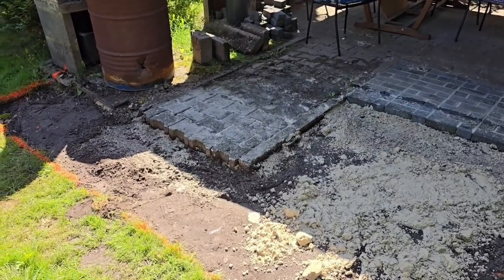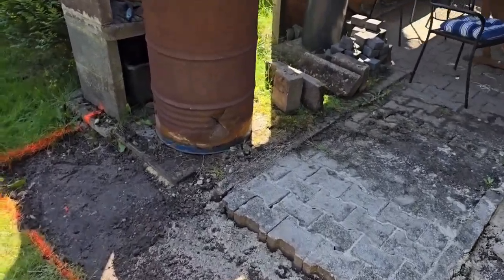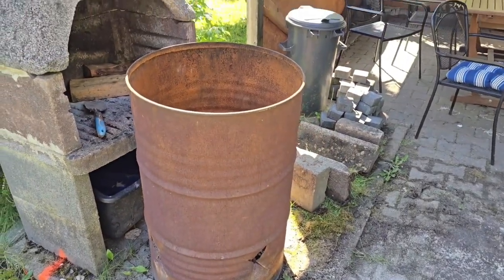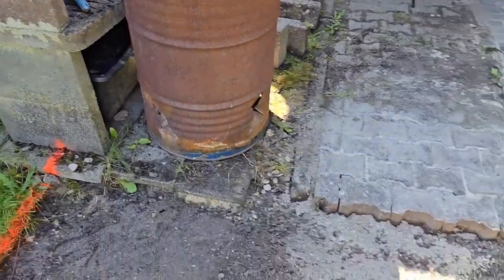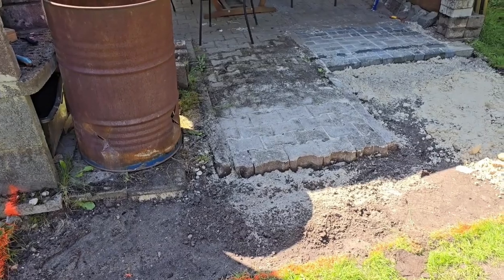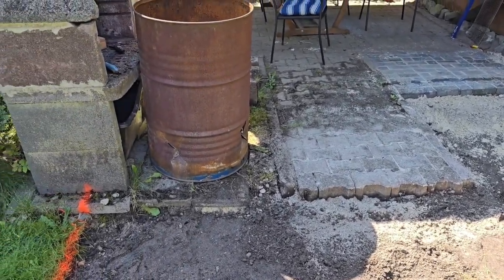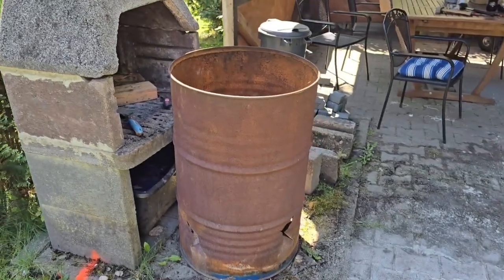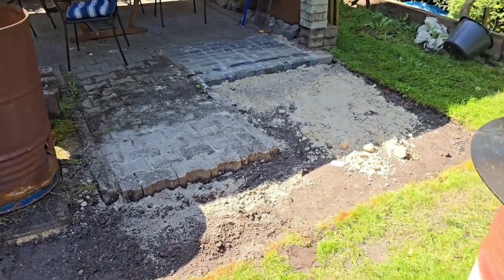Teil 1 DIY Outdoor Küche im Garten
Pflastern im Garten Teil 1

▼ RobSon 2024 ▼ Mehr Infos gibt es weiter unten ▼

►► SOCIAL MEDIA, WÜNSCHE AND MORE◄◄
★ Amazon Wishlist
Alles kann nix muss. Support ist kein Mord, wer meine Zukünftigen Projekte oder die Livestreams unterstützen möchte kann dies gerne hier unter einer der beiden Links tun.

►►Amazon Shop Seite ◄◄